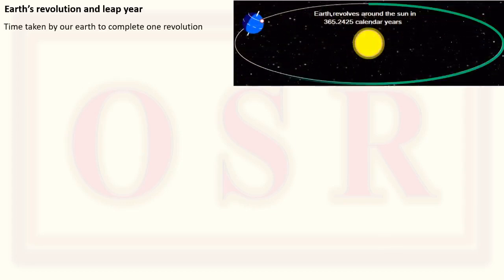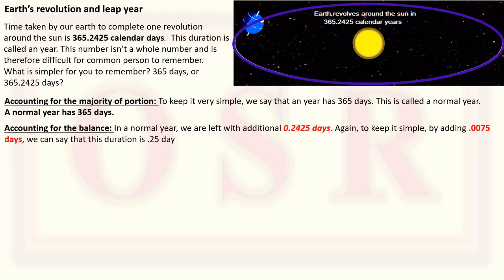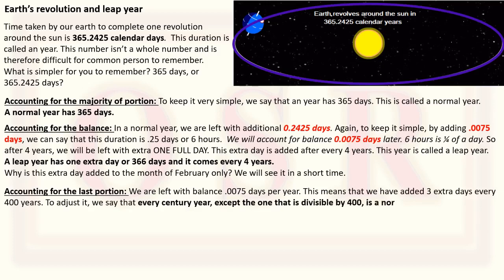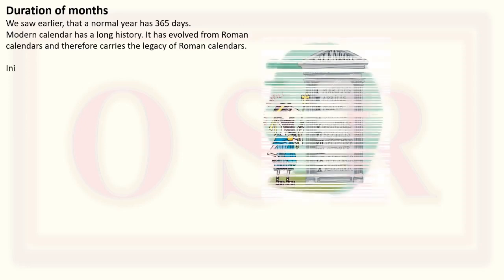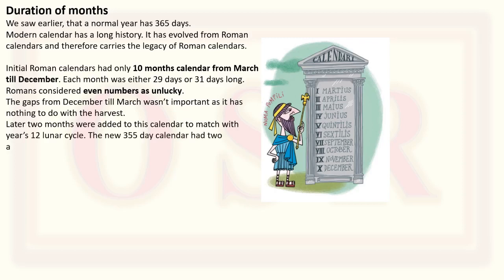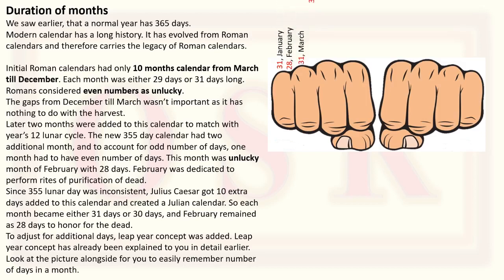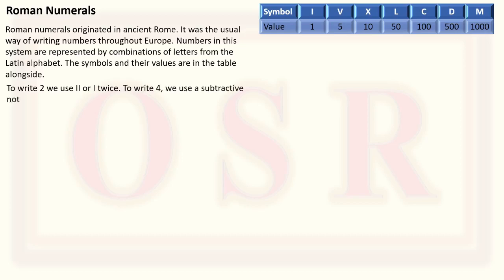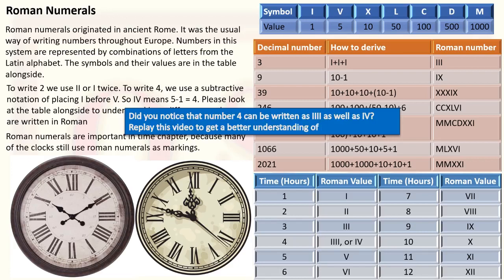Leap Year Concepts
In this video, we will be covering in details about
Definition of an year.
Need for a leap year.
Logic behind rules for calculating a leap year
Rules for calculating a leap year
Roman calendar
Julian calendar
Roman numerals